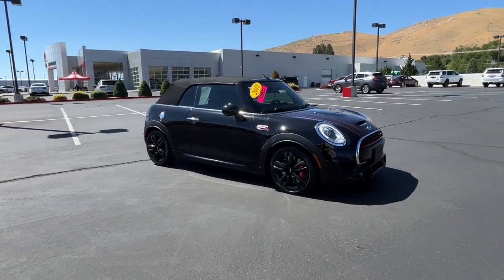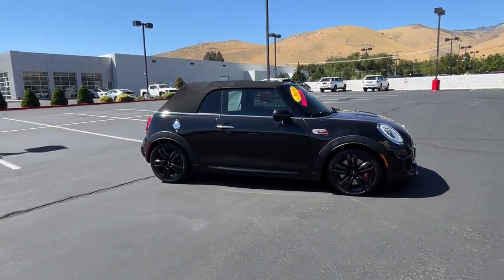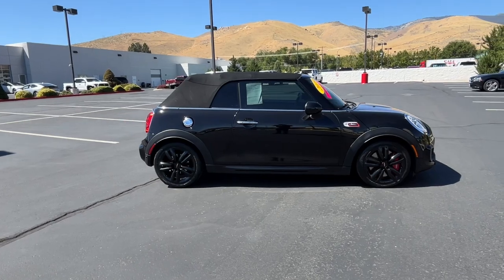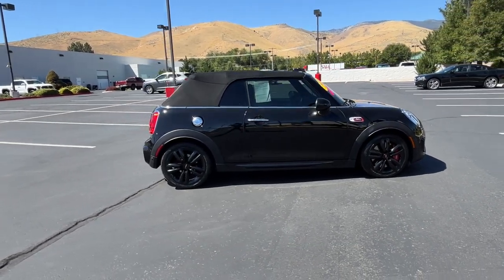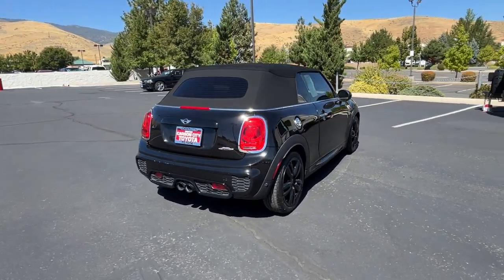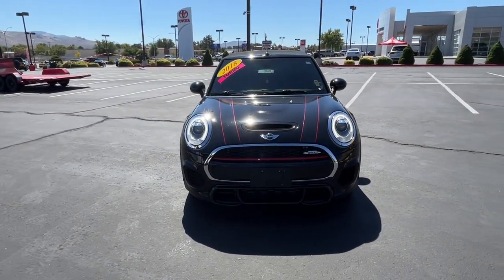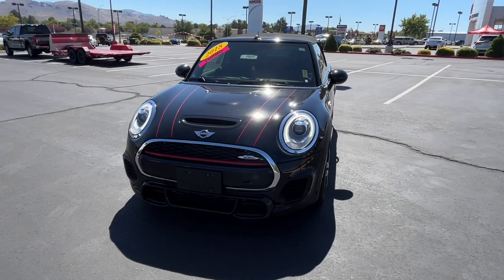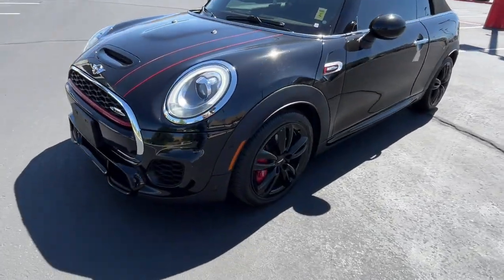2018 MINI Convertible John Cooper Works Carson City, Reno, Northern Nevada, Dayton, Lake Tahoe ...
Pre-Owned 2018 MINI Convertible John Cooper Works available at Carson City Toyota located in 2590 S Carson St, Carson City, NV, 89701. Servicing the Carson City, Reno, Northern Nevada, Dayton, Lake Tahoe area.

Go home happy with the  2018  MINI Convertible.  Here's a sprightly Mini Convertible that's ready to make every journey a delight. From its engaging driving dynamics to its signature retro style, this sprightly 2-seater offers an exciting world of fun. The following are some of this vehicles highlighted options: Touchscreen Infotainment System, Proximity Key Entry, Sun/Moonroof, Keyless Entry, Satellite Radio, Back-Up Camera, Heated Mirrors, Bluetooth® Connection, Dual Zone A/C, Aluminum Wheels. Rediscover the joy of driving in this engaging Mini Convertible. Come in for a test drive. Our team will make it the best part of your day.